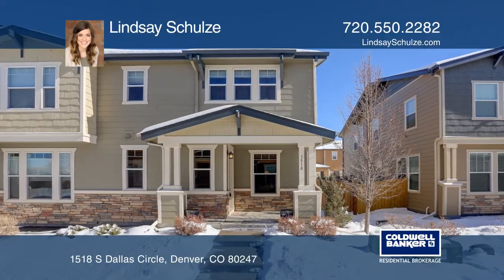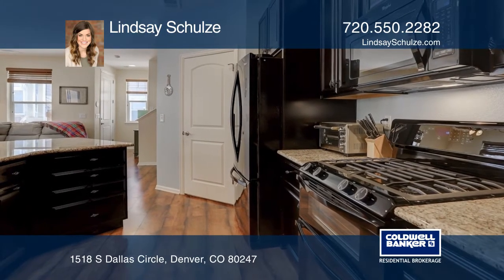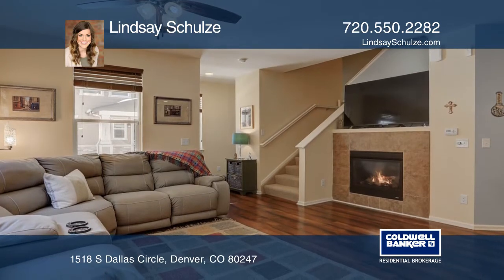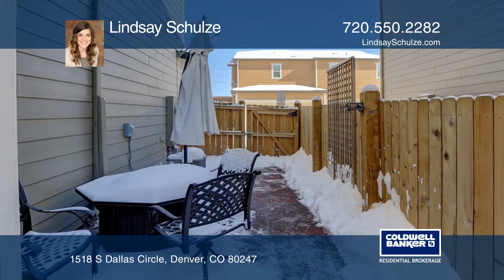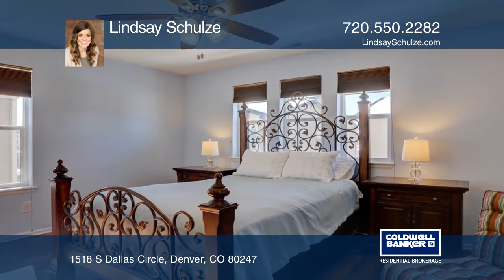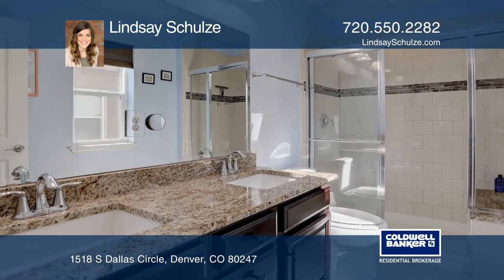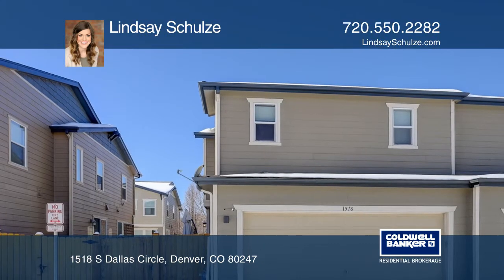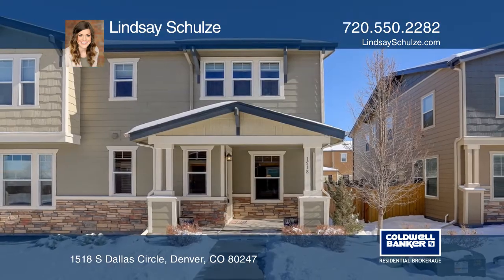Lindsay Schulze presents 1518 S Dallas Circle Denver, CO | ColdwellBankerHomes.com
1518 S Dallas Circle, Denver, CO

Come discover this impressive townhome in the Parkside Villas neighborhood! This well maintained three-bedroom home has it all. An open main floor plan makes entertaining a breeze! Enjoy making meals in your kitchen featuring soft close drawers, a gas range and granite countertops. Relax in front of